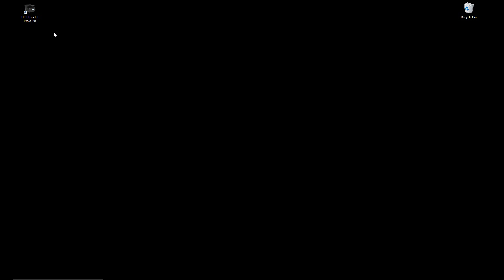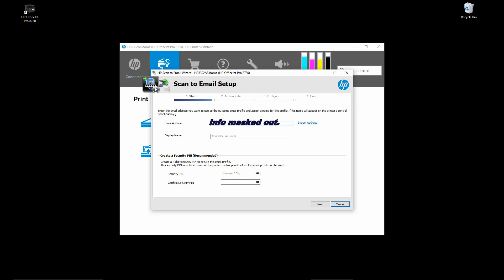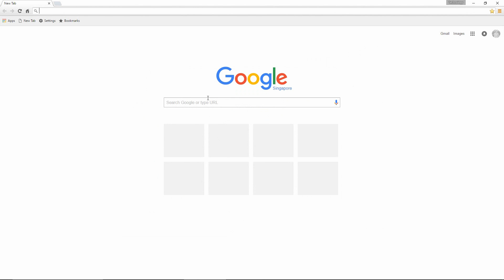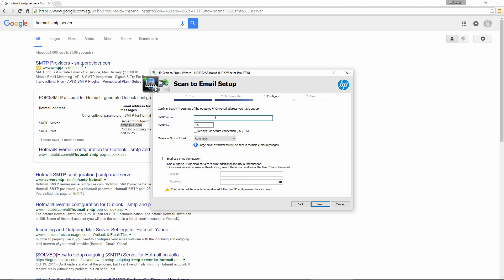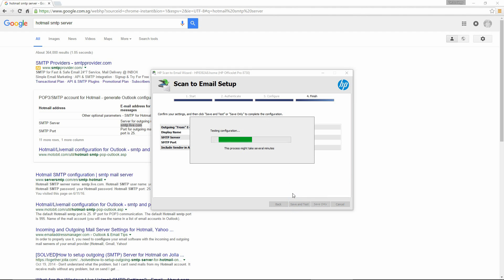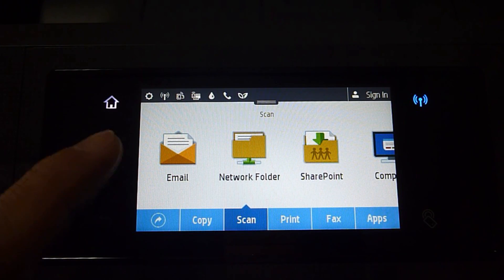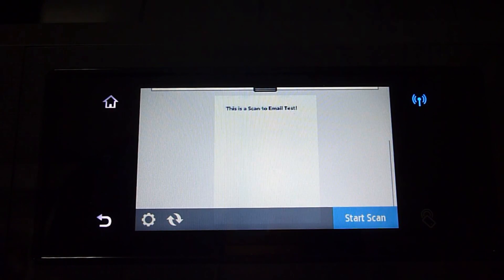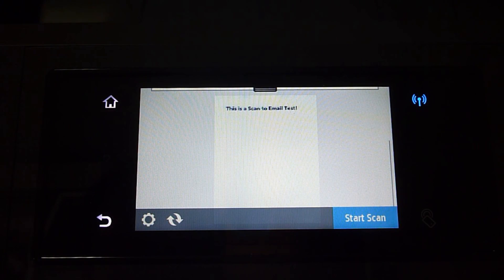HP Officejet 8710 | 8720 | 8730 | 8740 : Scan to Email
This tutorial shows you how to setup Scan to Email.  The procedure here is similar for HP printers that have this feature.

Please ensure that  the HP full feature software is installed on your PC.

After setting the "Scan to Email", a demo is shown on the Printer's Front Panel to send email to the newly created account.